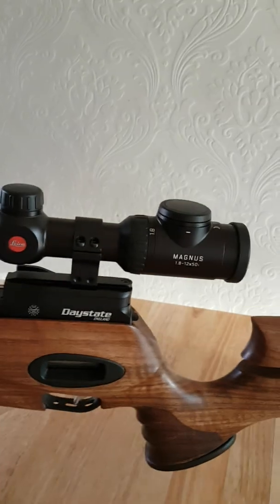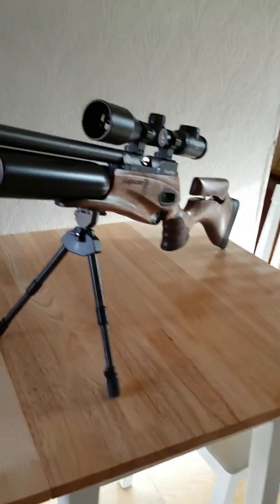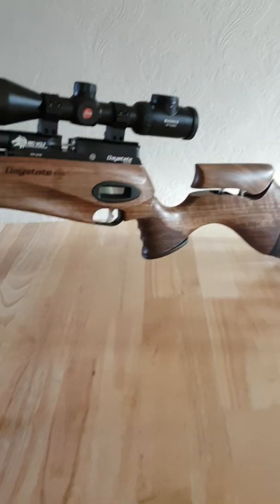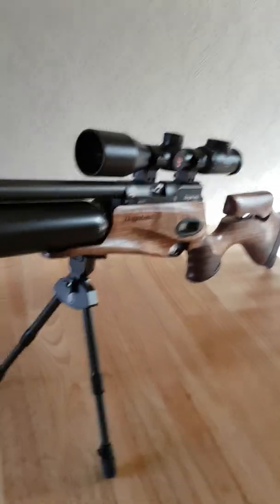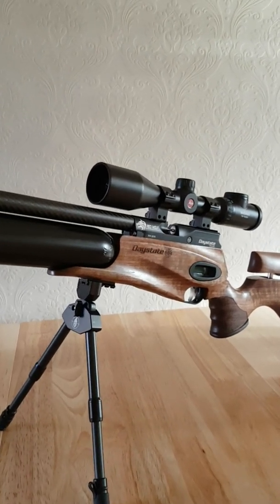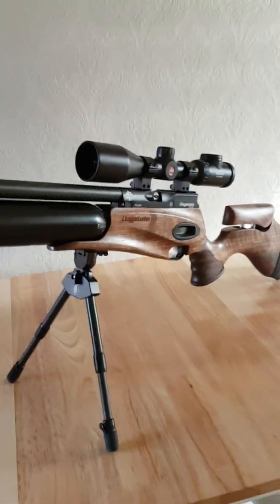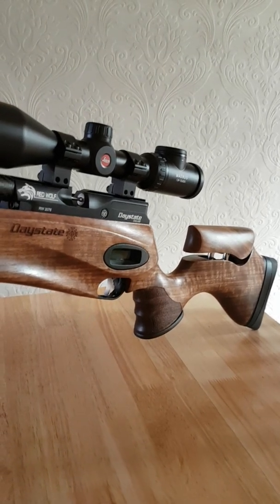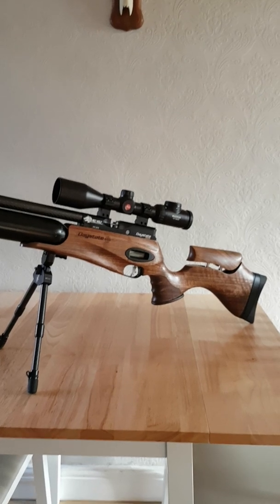Daystate Red Wolf Spartan bipod some more thoughts